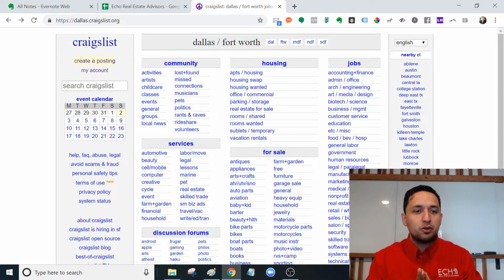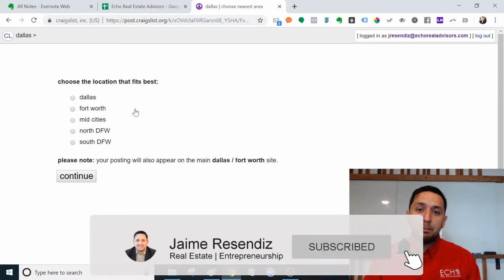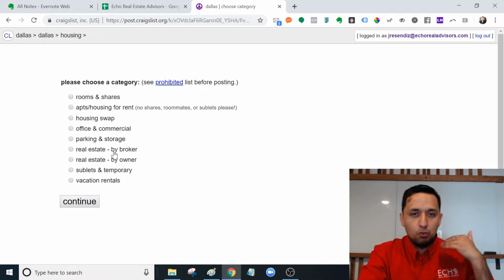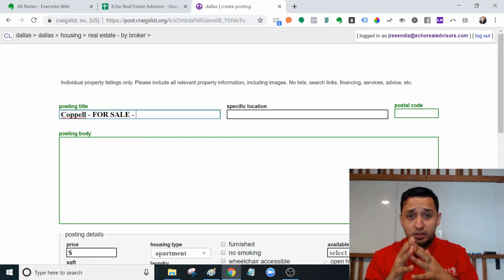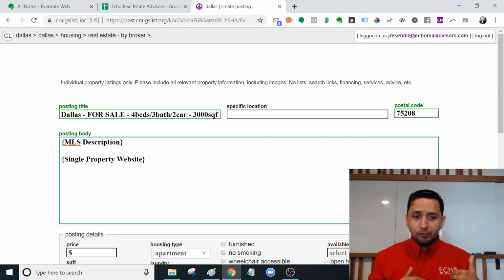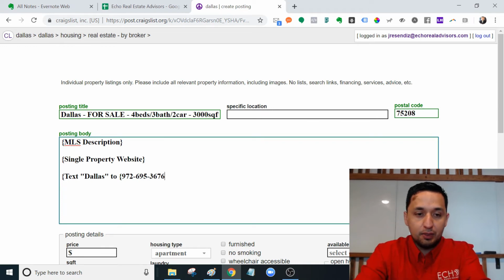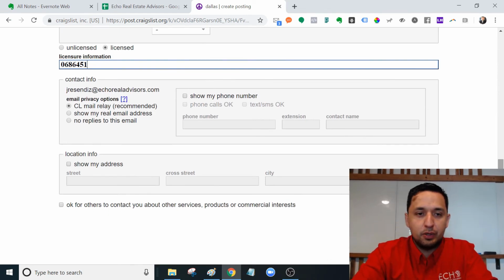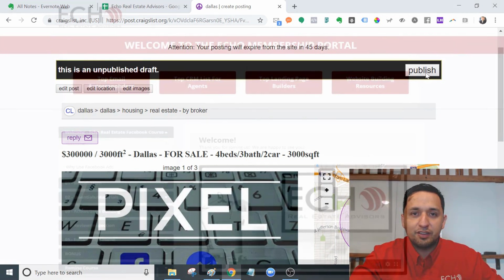Free Craigslist Leads - The Easy Method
Learn how to get real estate leads from Craigslist for FREE!  You can do this today and get leads within minutes!  Craigslist continues to be one of the most underutilized methods of getting real estate leads!

Craigslist leads are still a great way for a real estate agent to keep a healthy pipeline of leads, grow their business and increase their buyer and seller leads!

I appreciate you watching! - Jaime Resendiz